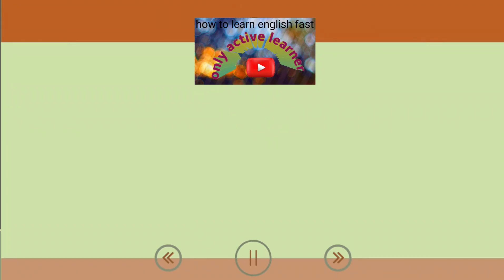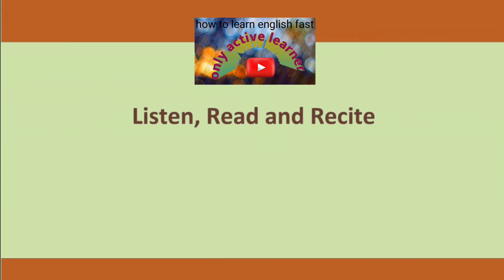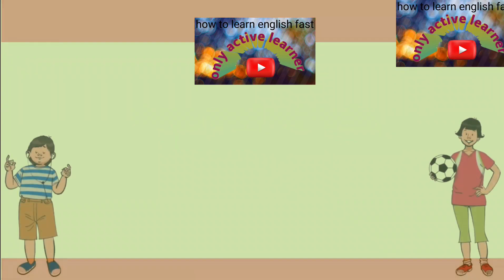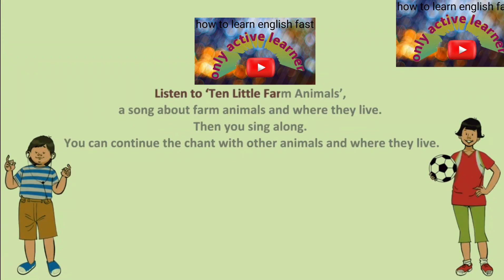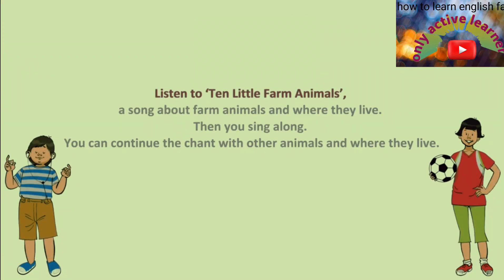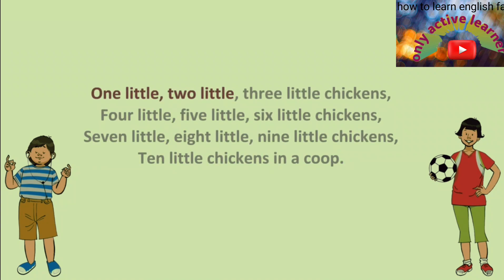unit 5 ten little farm animal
VIETNAMESE ALPHABET - VIETNAMESE ABC SONG- with rhythm (learn to sing Vietnamese ABC Song)